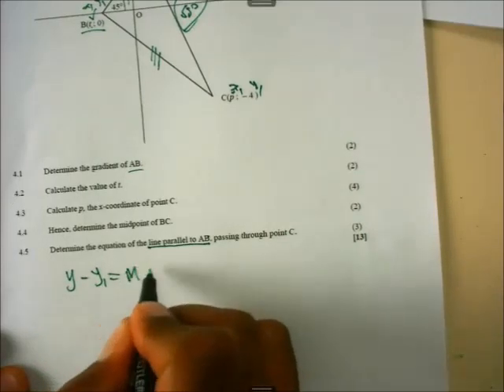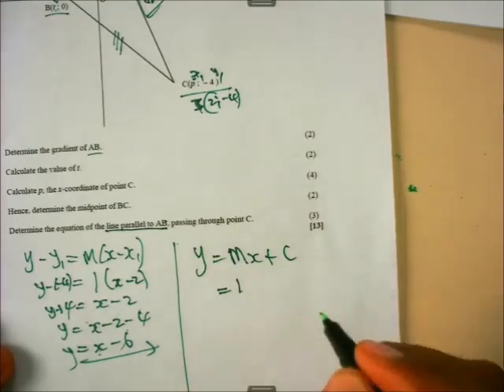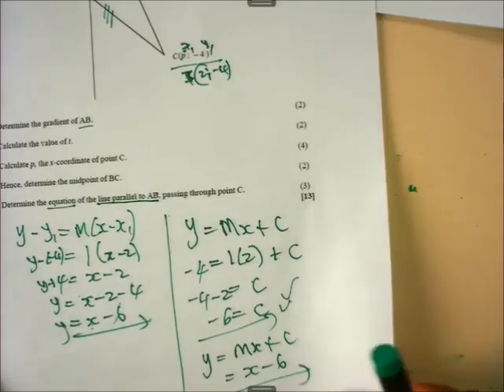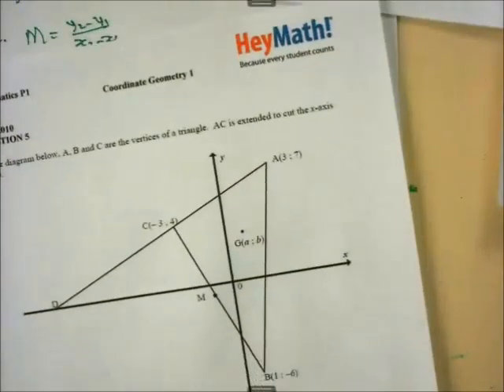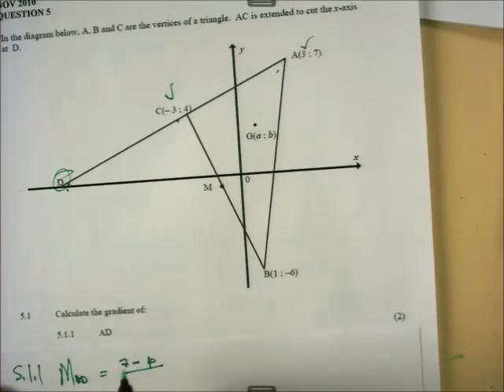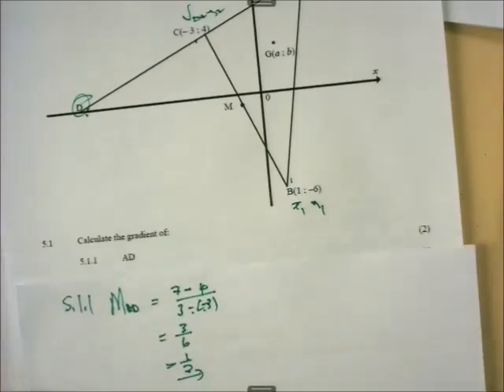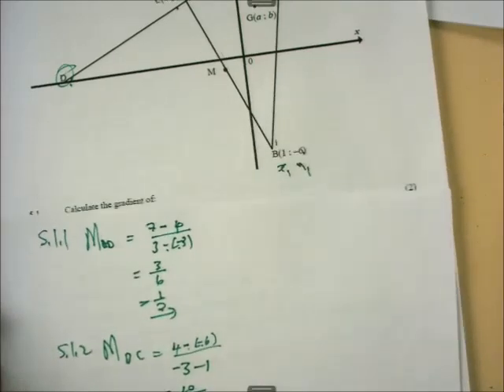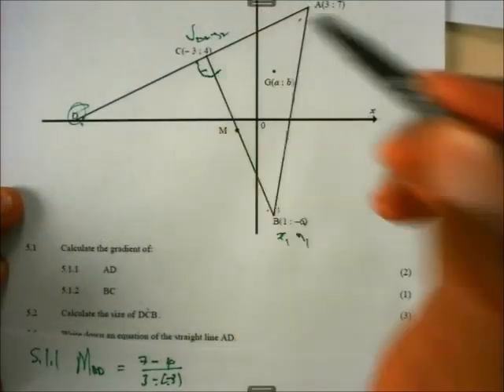Analytical Geometry 06 - Pure Maths